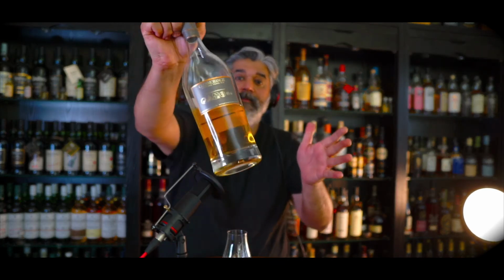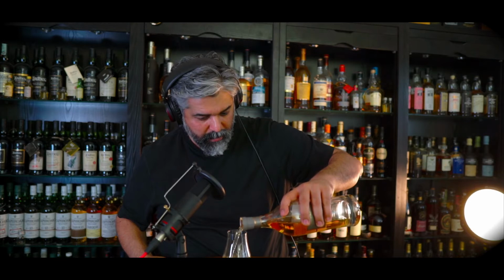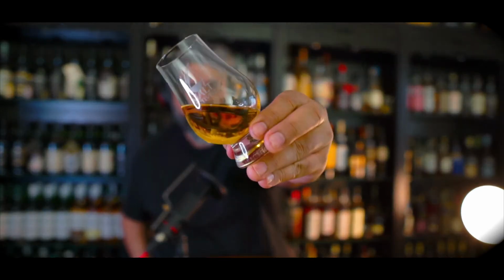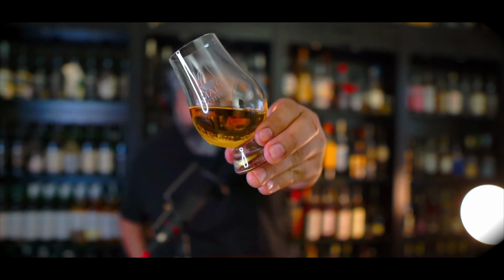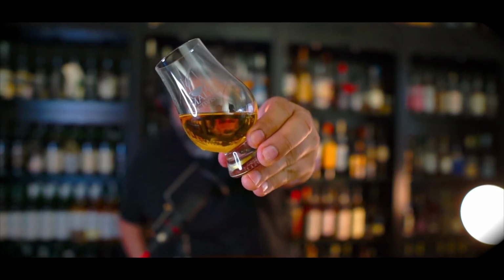GLENMORANGIE 19 review by Malt Activist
Glenmorangie 19. Decided to take down this travel retail for another taste. Super surprising results.